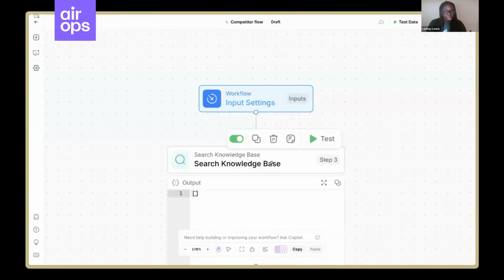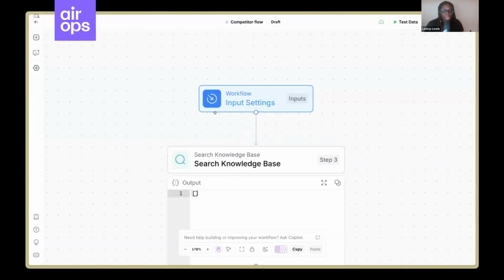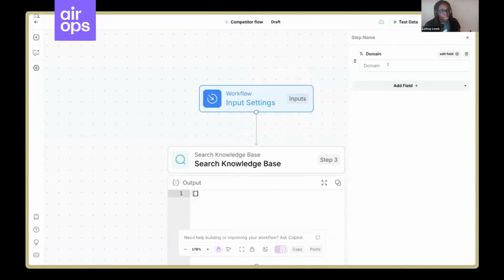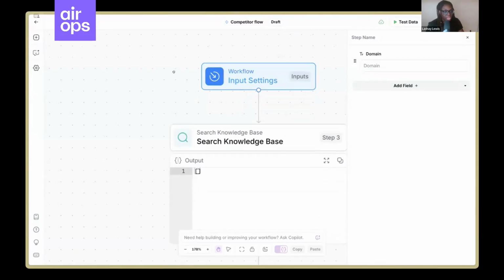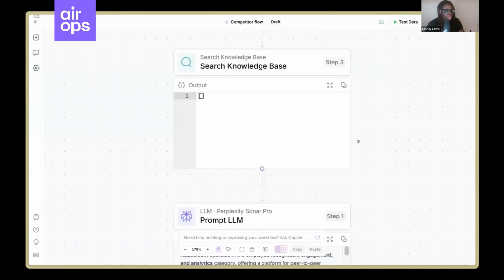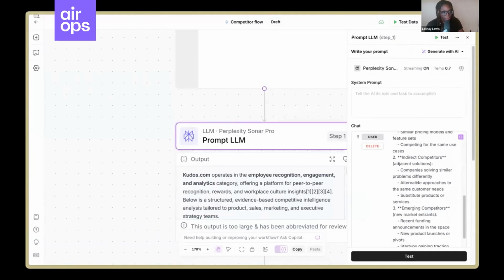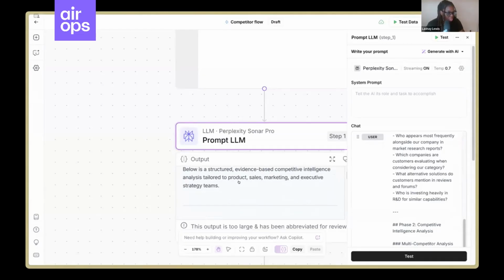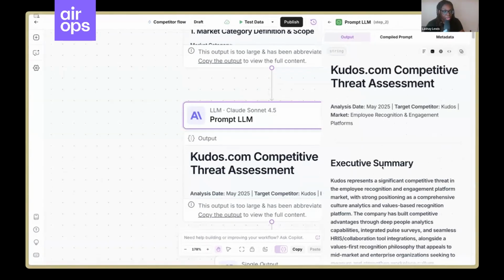Building a Competitor Analysis Workflow | AirOps & Lashay Lewis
Lashay Lewis from Bofu.ai shares an AirOps workflow for pulling competitor data from internal and external sources.

This workflow gives teams a reference for bottom-funnel content, product insights, and differentiation across the board.